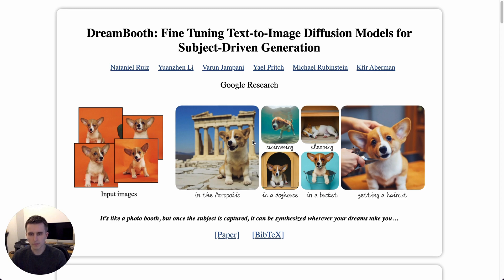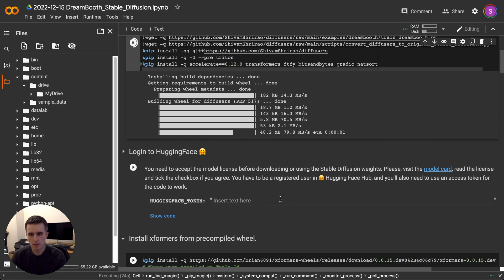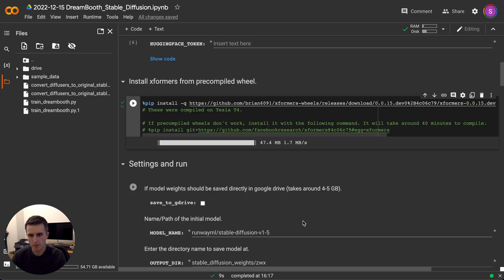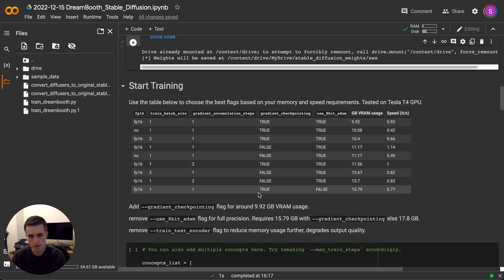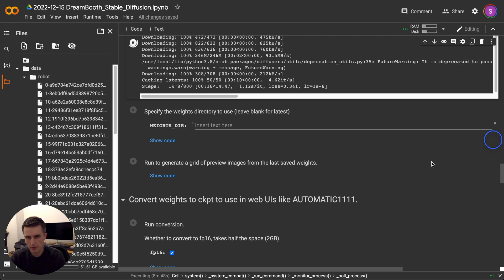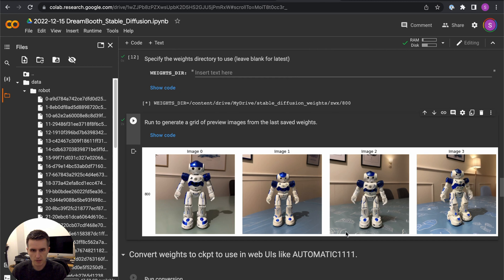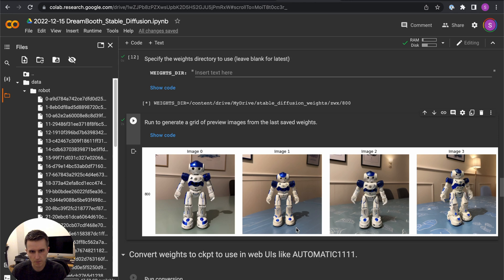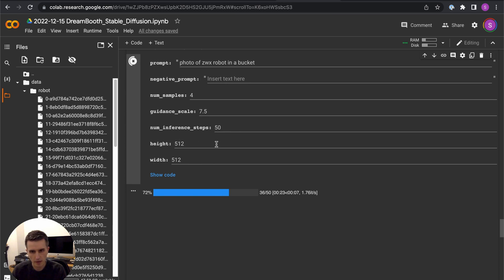Building your own DreamBooth with Stable Diffusion — no coding experience required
In this video I fine-tune a copy of Stable Diffusion on a toy robot—with just 5 photos the model learns to place this robot just about perfectly in any scene.

If you've been looking at apps like Lensa AI and wondering how they achieve those results, then this is the basis for that.